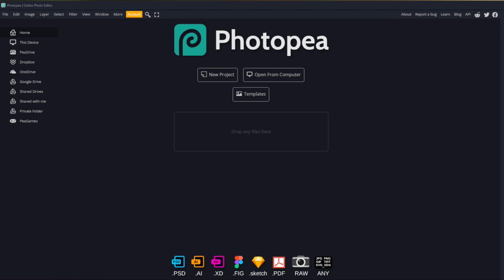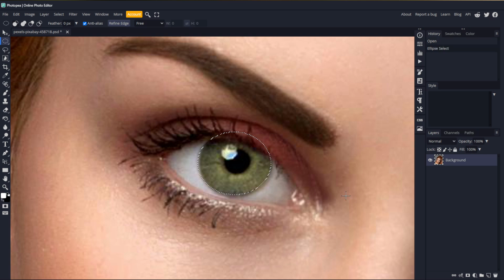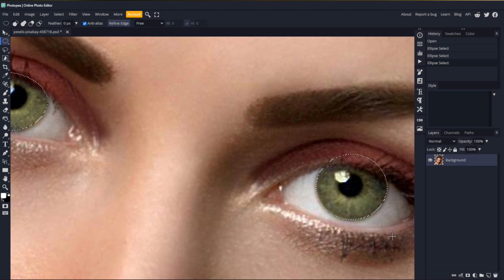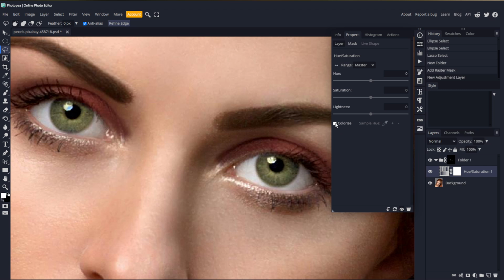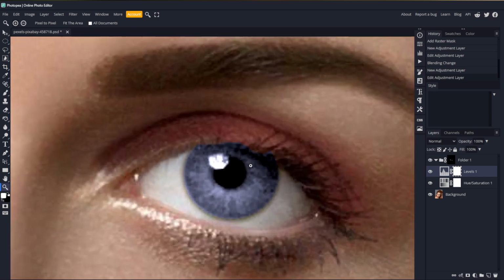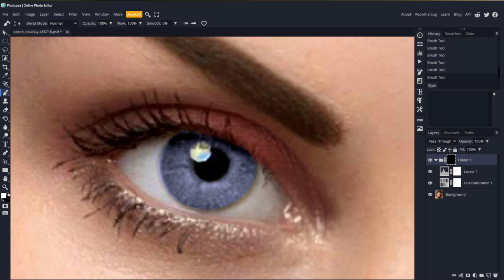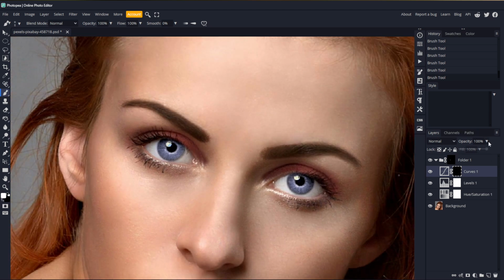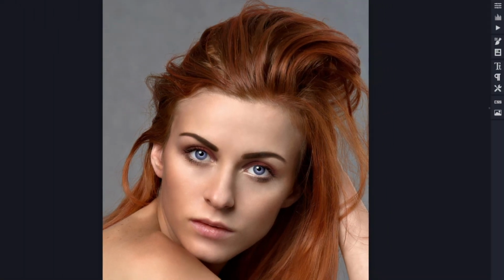How To Change Eye Color In Photopea - The Best Method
Changing the Eye Color is an easy and fun technique you can do in Photopea, that can make your photos more interesting and unique, and in this Photopea Tutorial we'll look at how easy it is to achieve.

00:00 Introduction
00:19 Zoom In
00:56 Making a Selection
03:58 Hue/Saturation Adjustment Layer
05:54 Levels Adjustment Layer
06:24 Cleaning Up the Mask
08:29 Adding Detail
11:00 Final Results